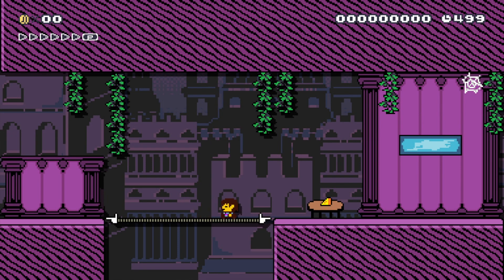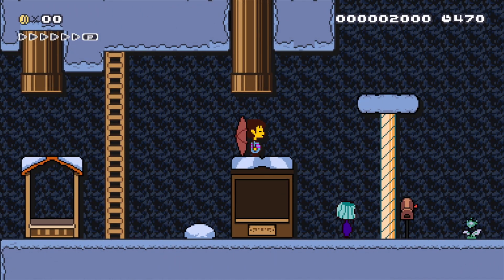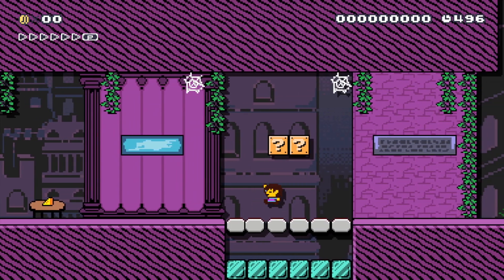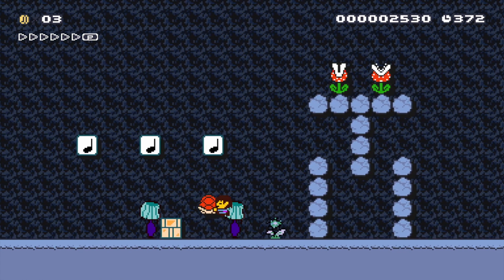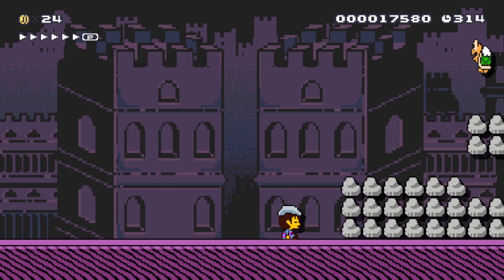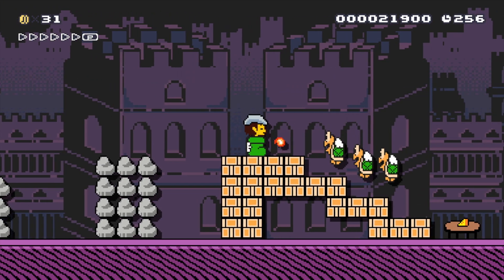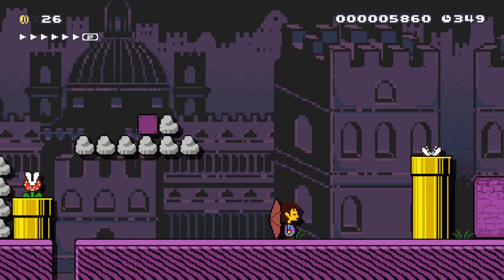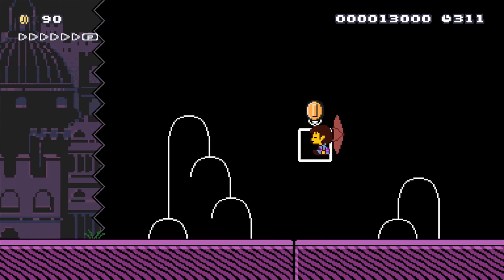UNDERTALE 2.0 - Super Mario Maker Mod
Play as Frisk! - UNDERTALE MOD UPDATE! - Super Mario Maker Mod

This mod for Super Mario Maker adds 2 Undertale areas (Snowdin & Ruins) and allows you to play as Frisk. This includes regular, super, fire, and leaf versions of Frisk.

Ruins and Snowdin made by Darby BTG.

Music in this video is composed by Toby Fox and made by Radixan

♦ Send fan mail here:
Darby BTG